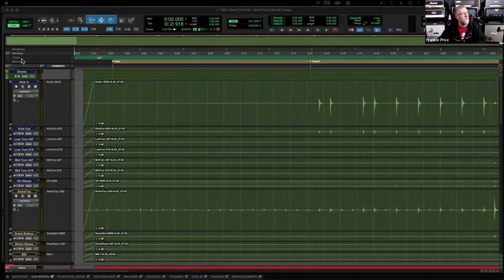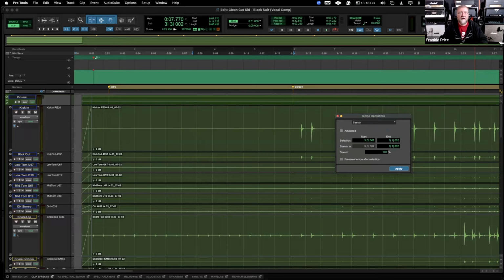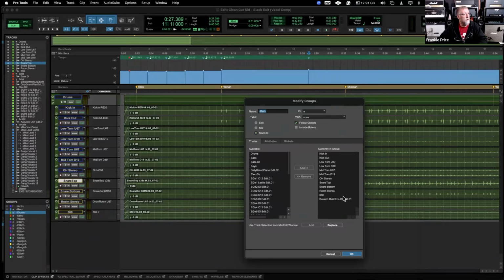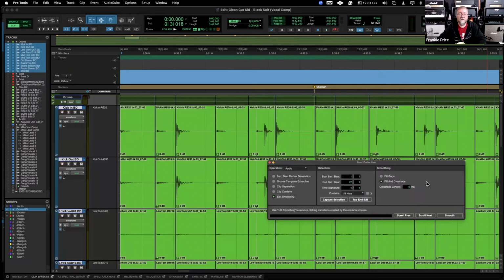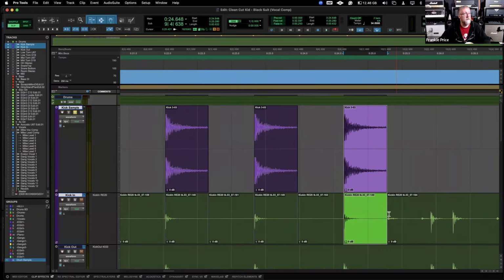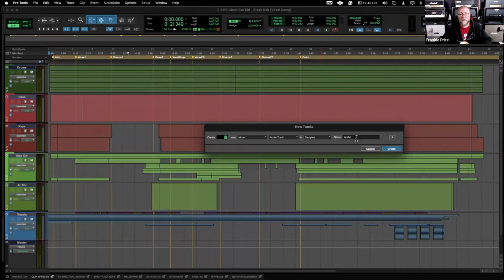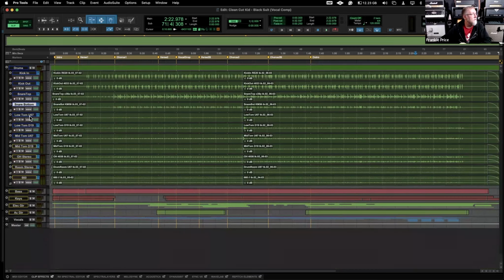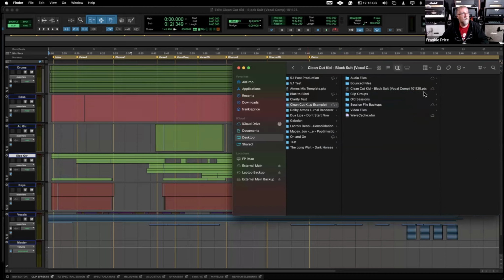MP 305 Lecture Video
for additional information.